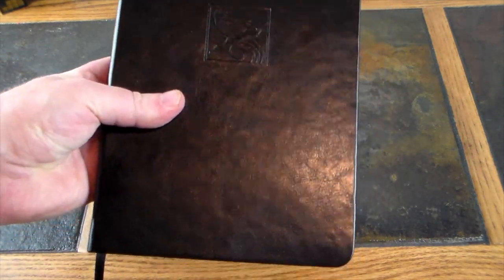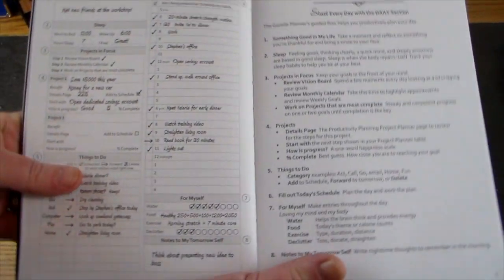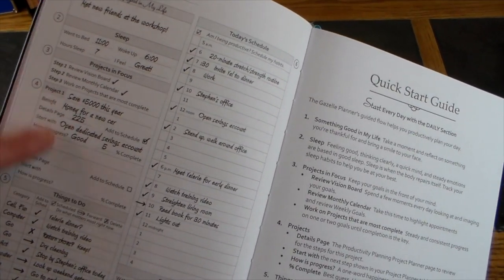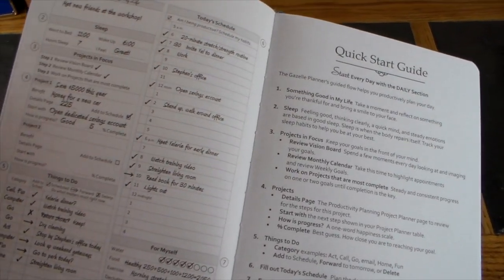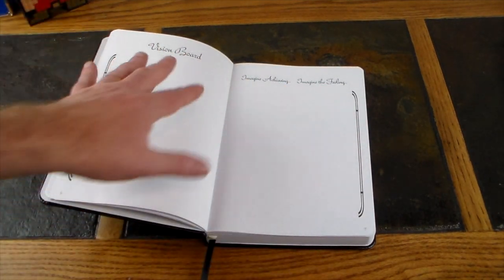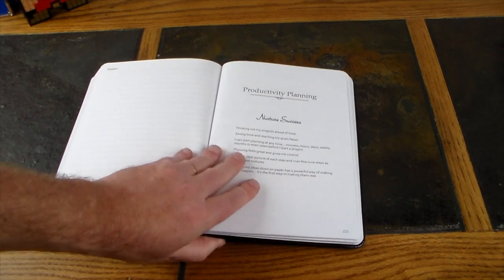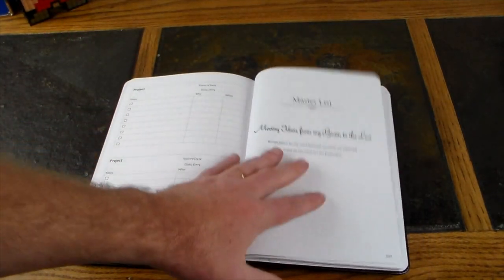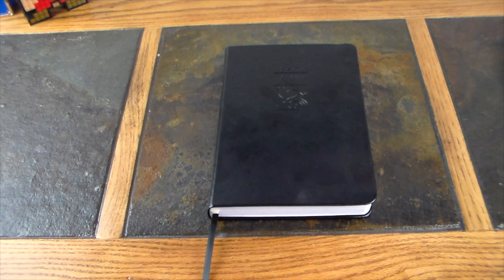Gazelle Planner Pro: Get Organized In The 2019 New Year & Achieve Goals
Is one of your new years resolutions to get better organized, achieve goals, start or complete projects you have needed to do or finish? Then this planner and organizer is just what your new years resolution ordered!.

Product Links
Amazon US

S
Become a supporter of the show